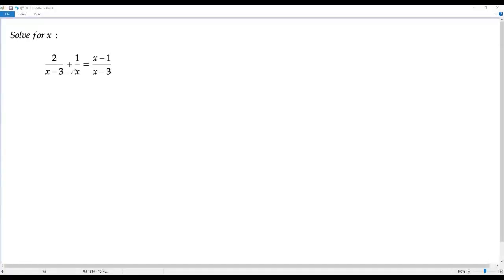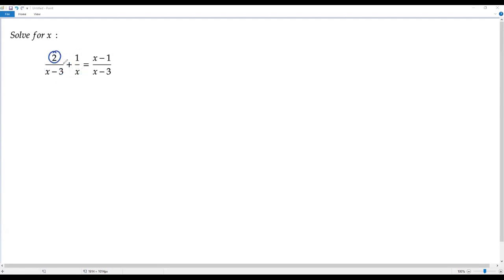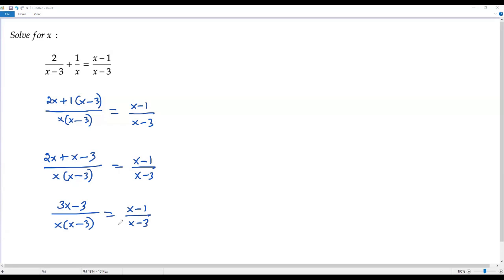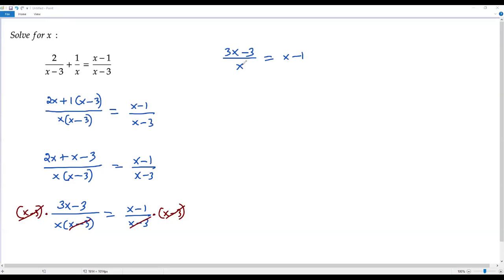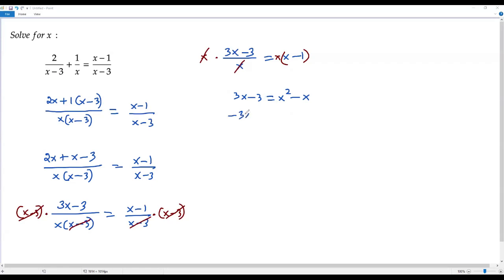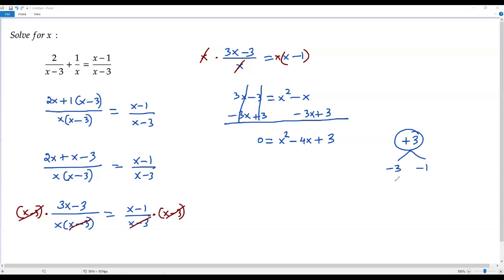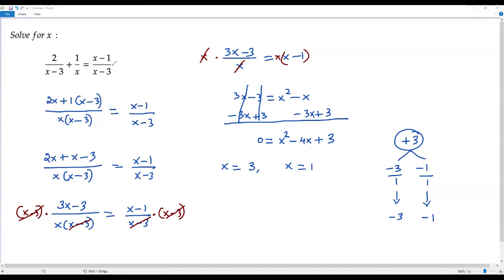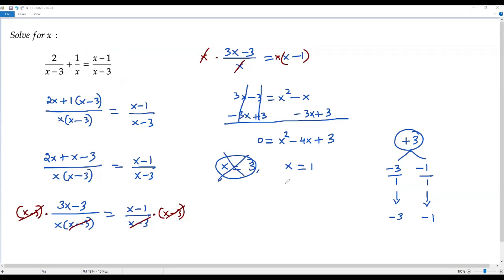Algebra II (Solving Rational Equations)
Solve for x :

2/(x - 3) + 1/x = (x - 1)/(x - 3)